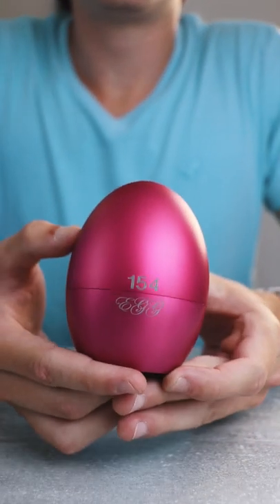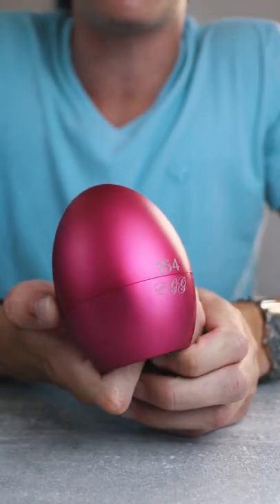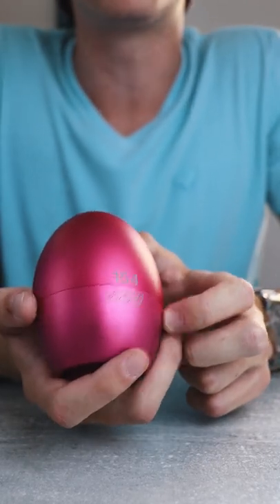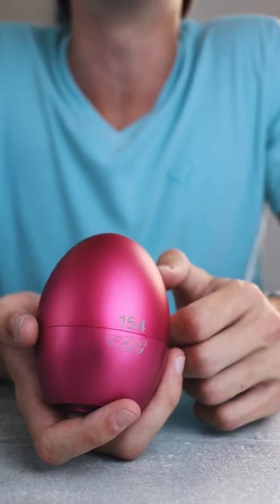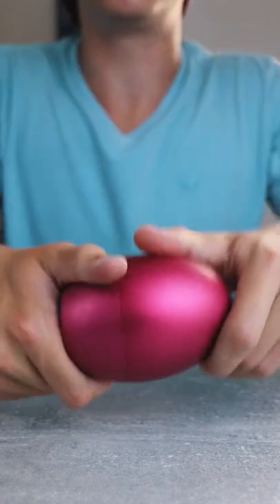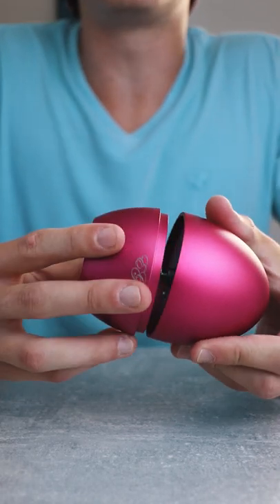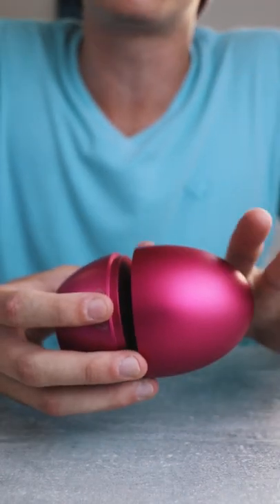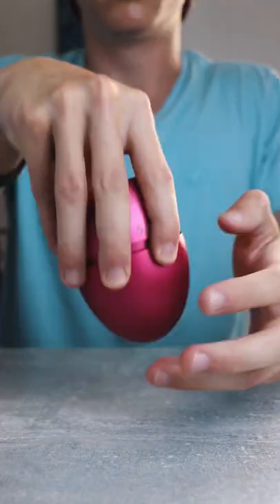Aluminum Egg Puzzle by Wil Strijbos - Solved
The Egg by Wil Strijbos is an interesting take-apart puzzle - the goal is to take apart the two halves of the egg.